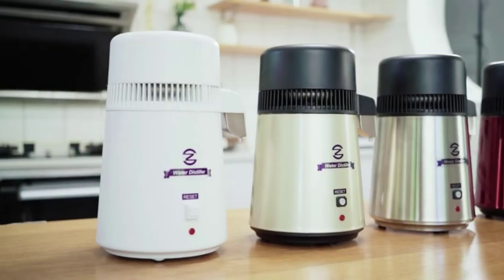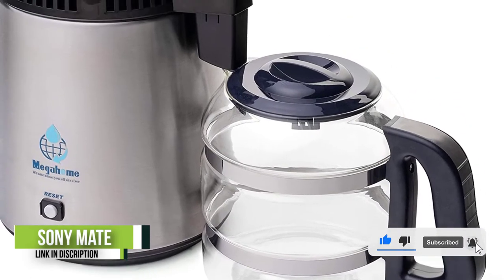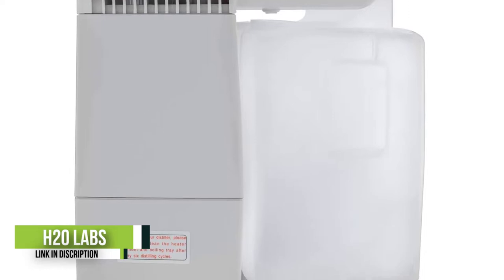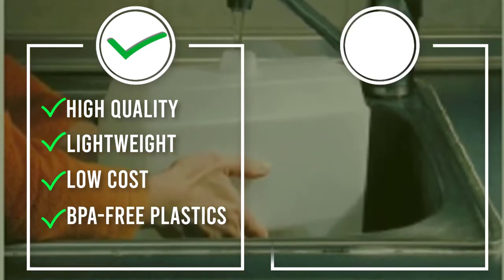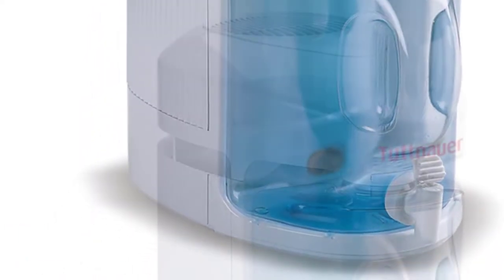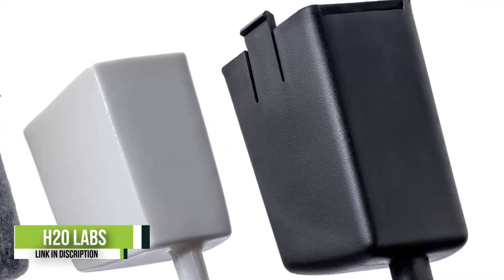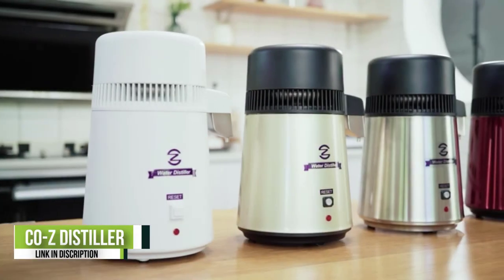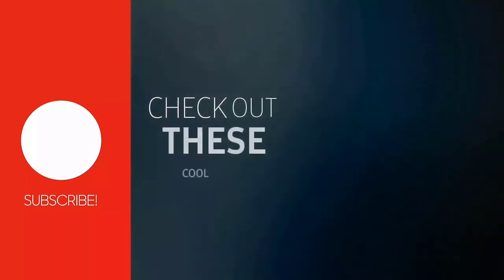POUR YOURSELF PURITY: Top 5 Best Home Water Distillers of 2023 | Top Home Water Distillers Review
Who doesn't want clean and pure drinking water?
You must-have need a home water distiller to remove impurities, chemicals, and minerals, providing you with water that is free from contaminants. Whether you live in an area with hard water, or simply want to ensure that your family is drinking the best quality water, a home water distiller is the solution. With a home water distiller, you'll no longer have to worry about the quality of your tap water, saving you money on bottled water and ensuring that your family is drinking the best quality water possible.

Pure and Simple: The Top 5 Best Home Water Distillers of 2023 are listed below.

🛒Updated Product Links🛒

1. ✅ CO-Z Water Distiller

2. ✅ H2o Labs Stainless Steel Water Distiller

3. ✅ Countertop Water Distiller Machine

4. ✅ ECO-WORTHY 1 Gallon Water Distiller Timeable Pure Water

5. ✅ Megahome Countertop Water Distiller, White, Glass Collection

Timestamp

0:00​​ - Intro
0:31 - Megahome Nutriteam Countertop Water Distiller
1:38 - H2o Labs Model 200 Water Distiller
2:54 - Waterwise 3200 Water Distiller
3:58 - H2o Labs Stainless Steel Water Distiller
4:56 - CO-Z Water Distiller

     qualifying purchases.